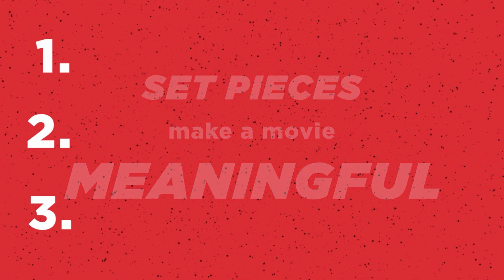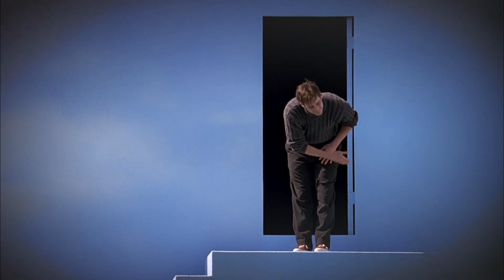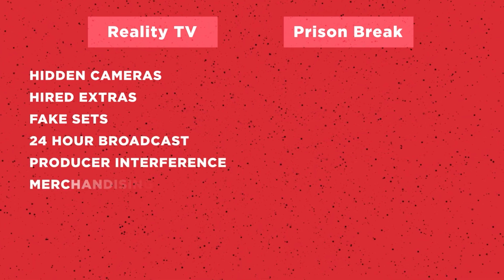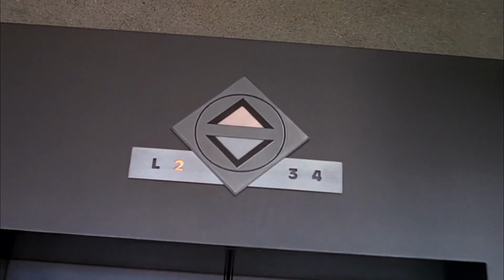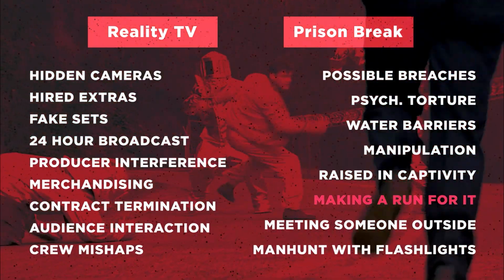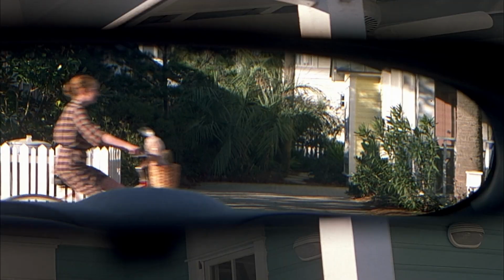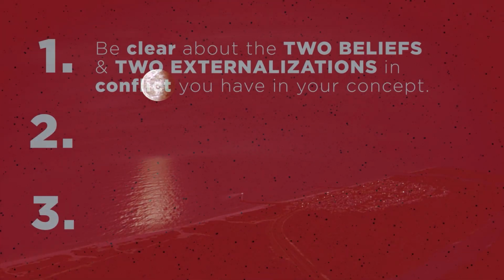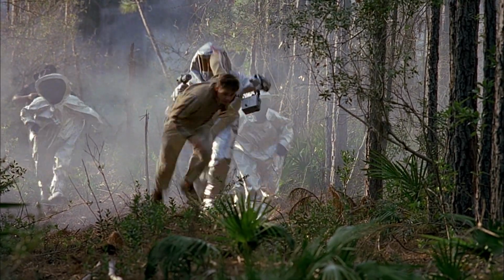How to Create ICONIC SCENES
Video Written and Recorded by Alberto Halfeld

A theme park with dinosaurs. An underground fighting club for office workers. A man whose entire life is a reality TV Show.

This is the power of a good concept. The power to make your audience say: “Why didn’t I think of that?” and immediately buy a ticket to watch your movie. While well-established writers can get by solely relying on their name to sell their next story, an amateur writer’s secret weapon for recognition is their concept. A good concept costs nothing and can open so many doors. A good concept demands immediate attention.

THE GOAL: Take in all user feedback to write the story as close to your vision as possible.